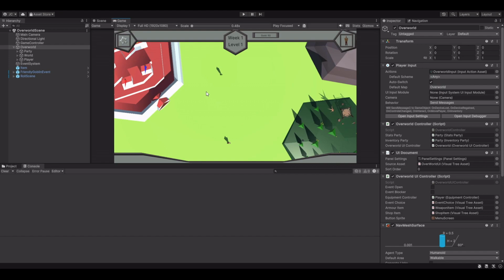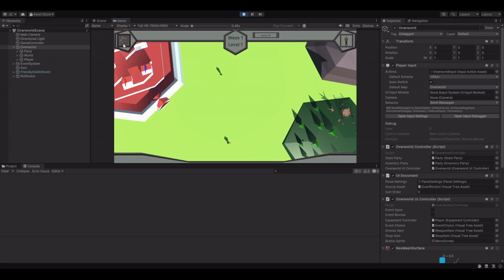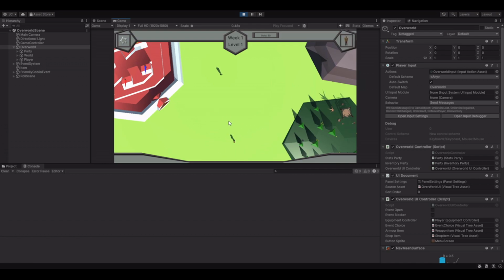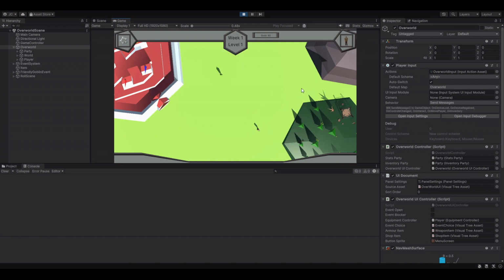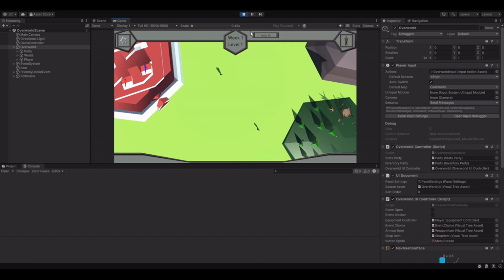Making a Game Overworld UI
Today I make a UI for my game, starting new parts of code can be very challenging as it's tough to see what will trip you up, in my case it was making buttons that weren't square, unfortunately I couldn't find a way so I lose I guess.

Overall I'm going to work on the UI more in the future but the groundwork is there and I'm pretty happy with it so far.